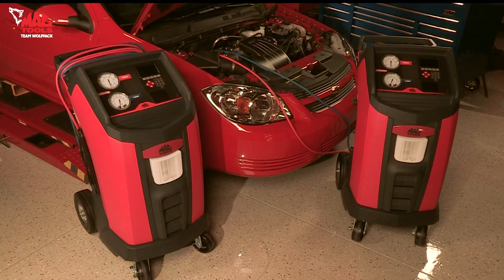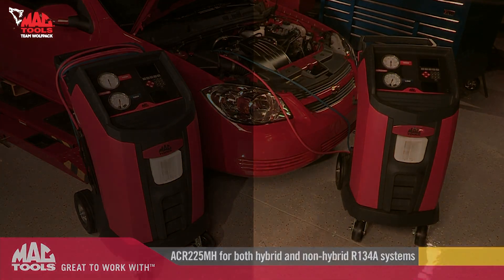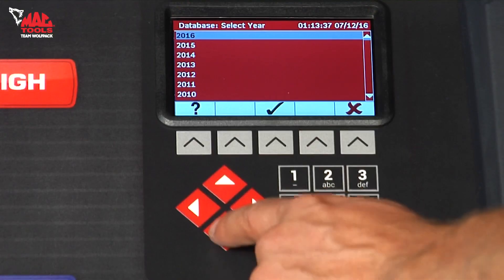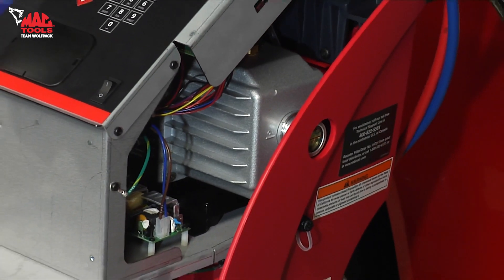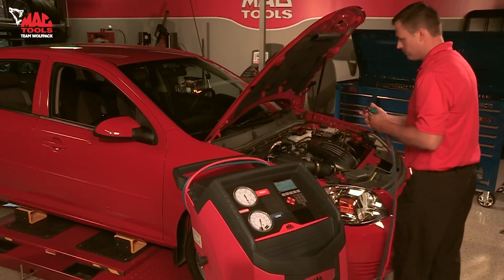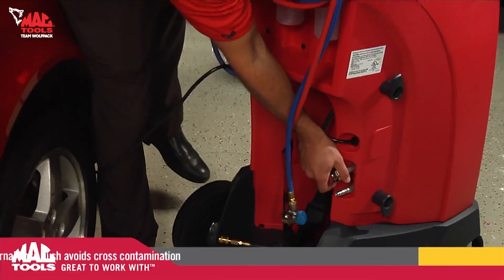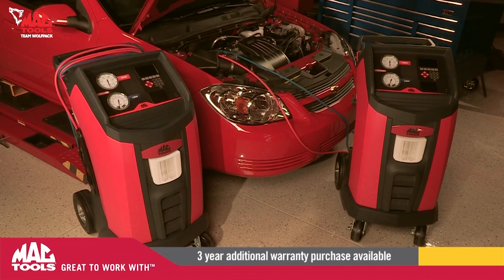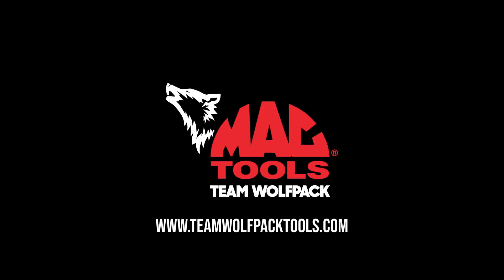AC Machines - ACR225M and ACR225MH | Mac Tools | Team Wolfpack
A/C AUTOMATIC R-134A RECOVERY UNIT - ACR225M
Features:
1) Charge performance accurate to +/- 0.5 oz
2) Industry-leading recovery efficiency of 98.5%
3) UV dye inject feature
4) Large 3 CFM, 2-stage pump provides a fast and powerful vacuum
5) Maintains refrigerant in onboard tank and fills internal tank automatically
6) Monitors vacuum level after recovery and informs possible vehicle leaks
7) Automatic air purge eliminates air from system
8) Displays refrigerant use and monitors filter life
9) No valves to open—charge from either the high side, low side, or both
Optional printer and refrigerant identifier
10) Full color, multilingual 5cm x 9cm display
11) Long, 12’ hoses allow more versatility when raising vehicles and working on large trucks
12) Includes on-screen vehicle refrigerant and oil specification database
13) Free setup and training
14) Includes on-screen vehicle refrigerant and oil specification database

A/C AUTOMATIC R-134A RECOVERY UNIT FOR CONVENTIONAL AND HYBRID VEHICLES - ACR225MH
Features:
1) Charge performance accurate to +/- 0.5 oz
2) Industry-leading recovery efficiency of 98.5%
3) Hybrid-compatible
4) Large 3 CFM, 2-stage pump provides a fast and powerful vacuum
5) Maintains refrigerant in onboard tank and fills internal tank automatically
6) Monitors vacuum level after recovery and informs possible vehicle leaks
7) Automatic air purge eliminates air from system
8) Displays refrigerant use and monitors filter life
9) No valves to open—charge from either the high side, low side, or both
10) Optional printer and refrigerant identifier
11) Full color, multilingual 5cm x 9cm display
12) Long, 12’ hoses allow more versatility when raising vehicles and working on large trucks
13) Includes on-screen vehicle refrigerant and oil specification database
14) Free setup and training
15) Includes on-screen vehicle refrigerant and oil specification database